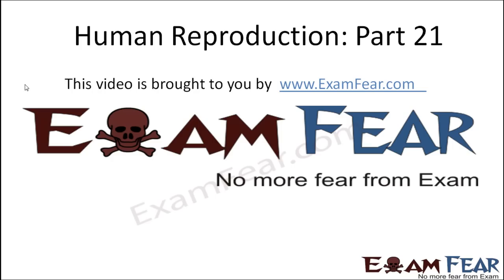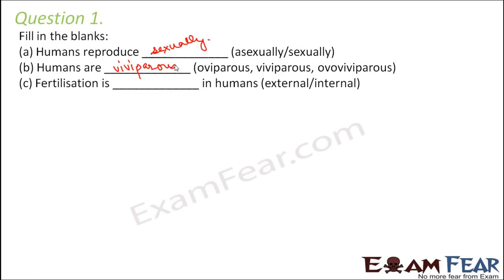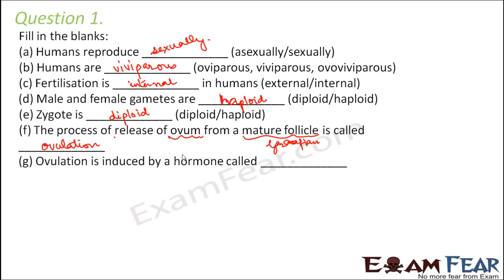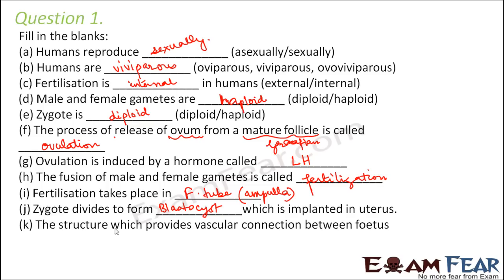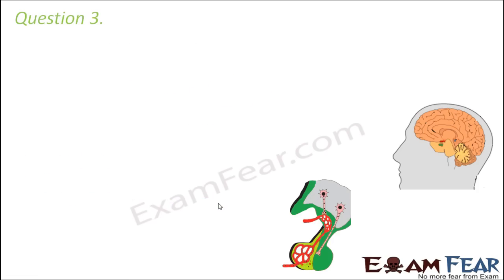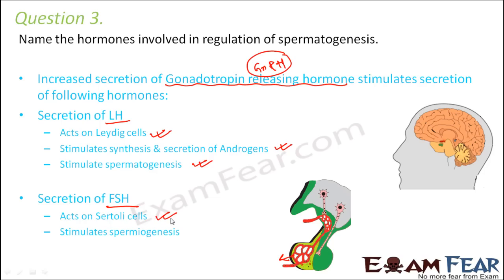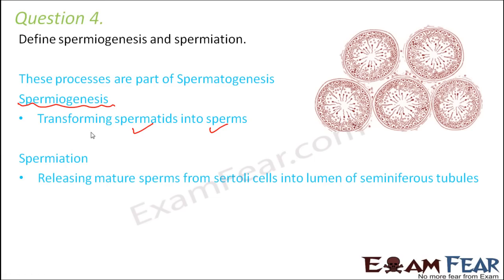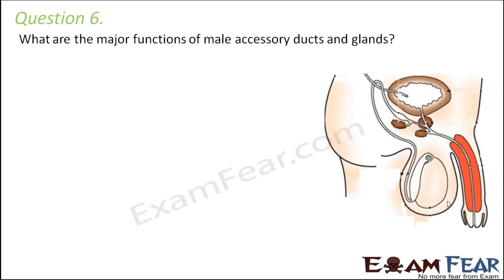Biology Human Reproduction part 21 (Questions 1) class 12 XII